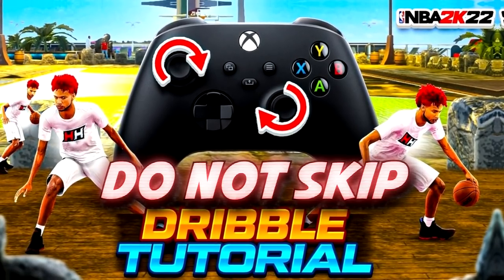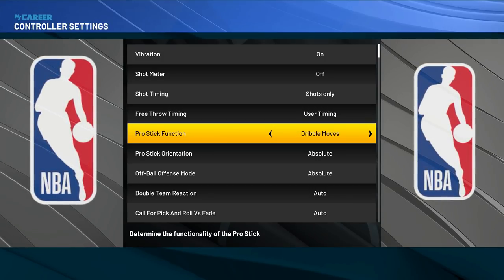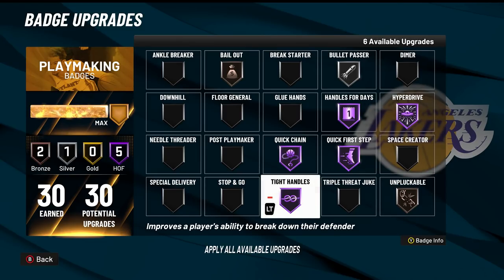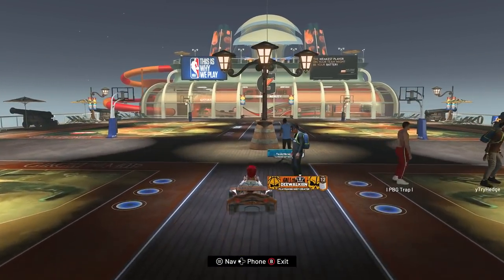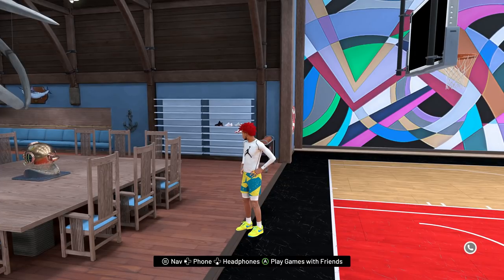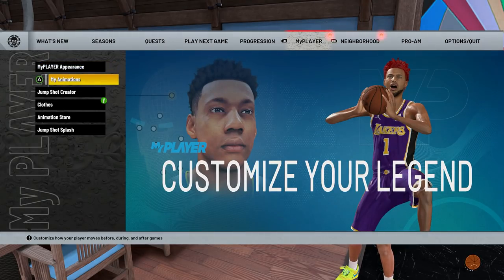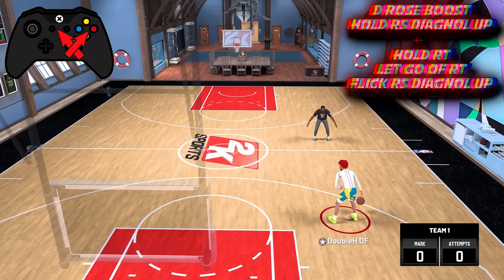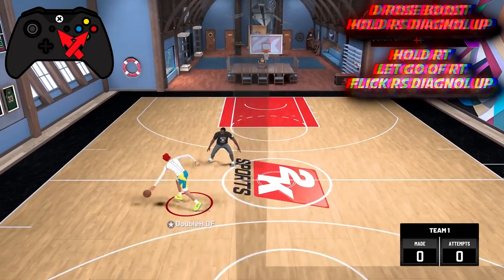BEST DRIBBLE MOVES + DRIBBLE TUTORIAL FOR SEASON 2! HOW TO DRIBBLE ON CURRENT & NEXT GEN IN NBA2K22!